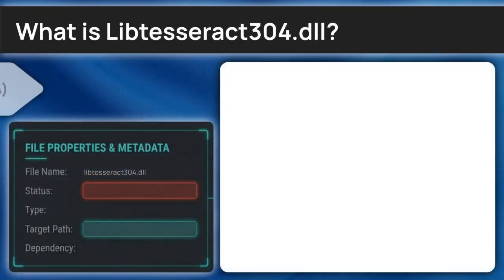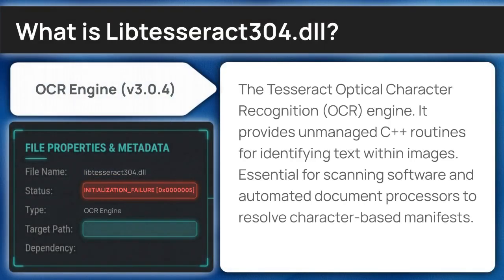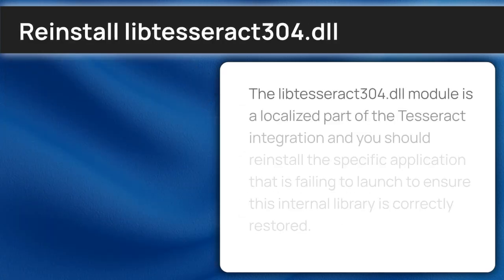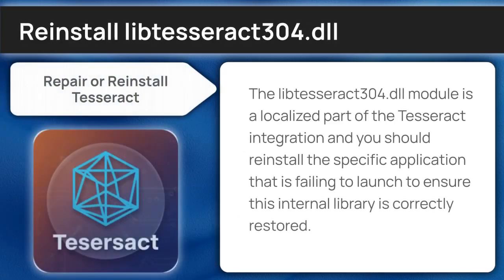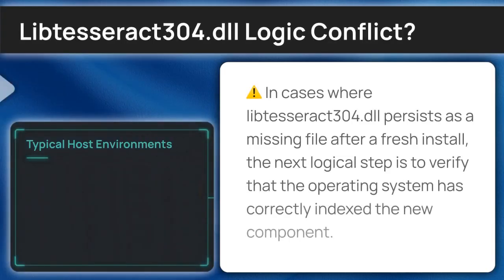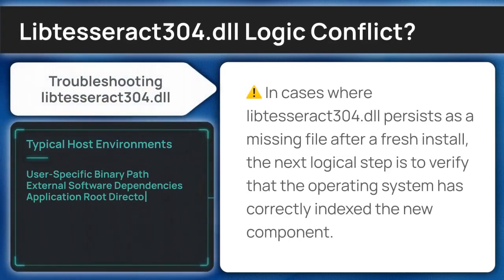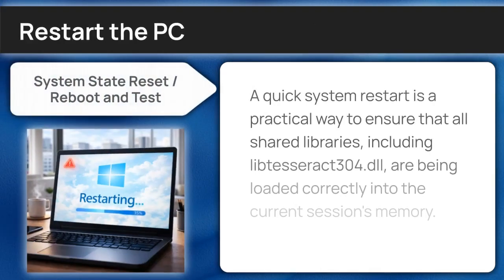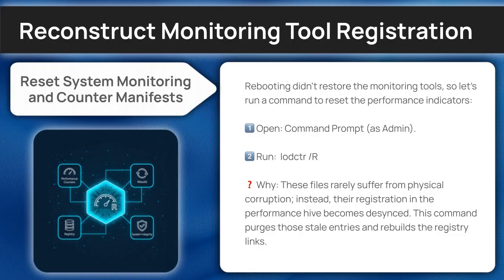Fix Tesseract OCR DLL Error!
Libtesseract304.dll: Pro Guide for Repairing Missing or Corrupt DLL Errors in Tesseract.

Libtesseract304.dll not found on your Windows machine?  In the Windows environment, Libtesseract304.dll is a shared library file that provides Tesseract with instructions it needs to function. Missing file messages often appear when an application folder is incomplete or required dependencies are unavailable.

What is Libtesseract304.dll? The Tesseract Optical Character Recognition (OCR) engine. It provides unmanaged C++ routines for identifying text within images. Essential for scanning software and automated document processors to resolve character-based manifests.

Operating inside Tesseract, Libtesseract304.dll serves as a Document Rendering Engine DLL powered by the OCR Engine. This video explains practical steps often used to resolve related issues.

▶ What We'll Cover:

- Resetting settings related to libtesseract304.dll
- Discover more about the libtesseract304.dll file

Timestamps:

00:00 - How to Fix libtesseract304.dll Missing Error (Easy Guide)
00:18 - What Does libtesseract304.dll Do on Windows PC
00:40 - Reinstall libtesseract304.dll to Fix Game or App Errors
01:00 - Restart Your Computer to Verify the Fix
01:18 - Fix libtesseract304.dll Error by Rebuilding Monitoring Tools
01:55 - Why You Should Not Download Random DLL Files